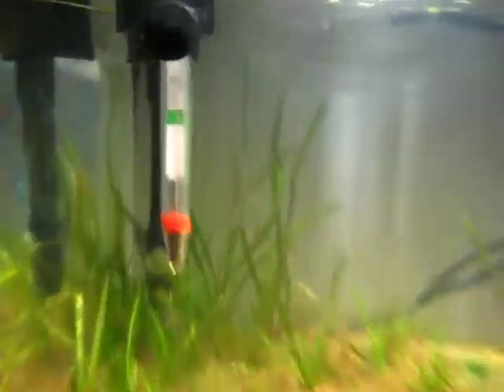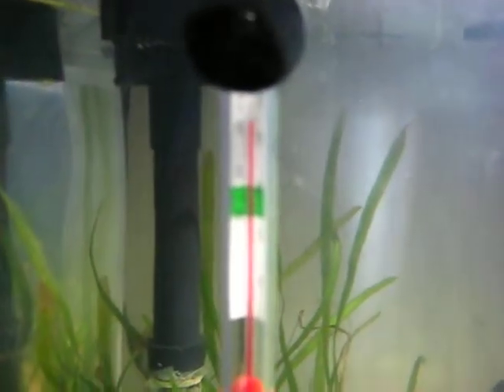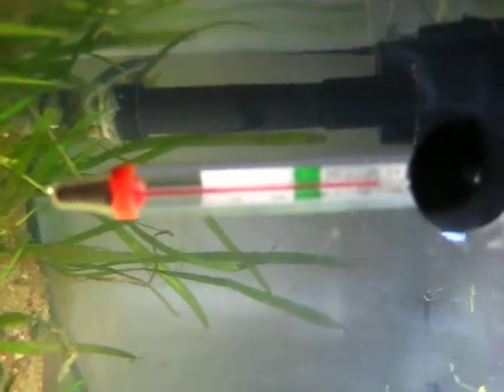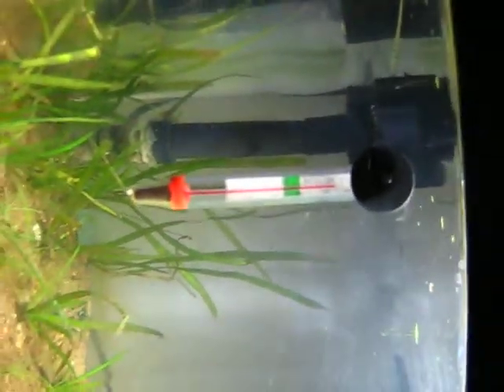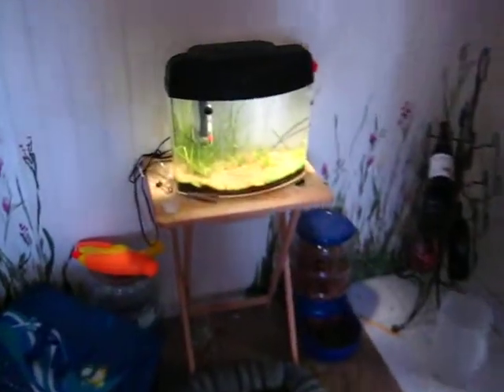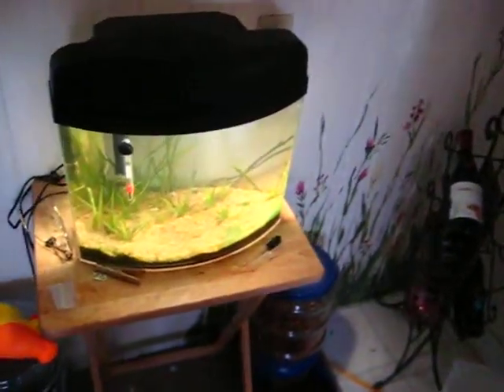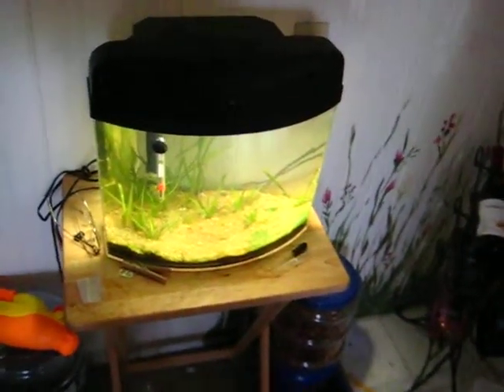POS Tetra Submersible Aquarium Heater Review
Really don't recommend this heater.  I purchased three a year ago and this is the second to kill an entire tank of fish.  Thought the first one must have been a fluke but I'm convinced otherwise now.  Garbage, absolute garbage.